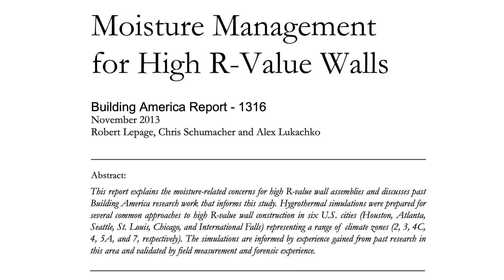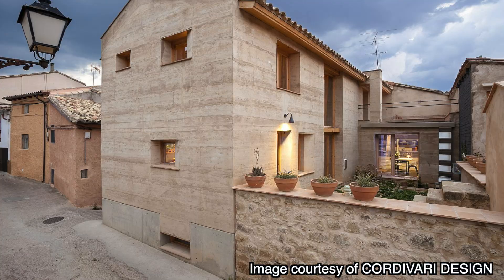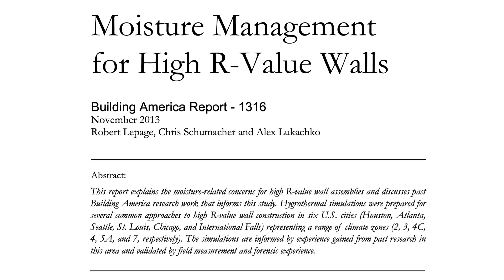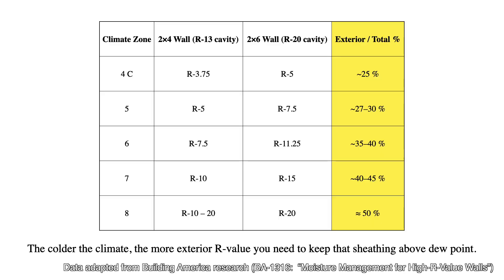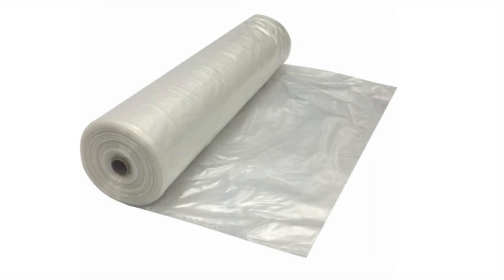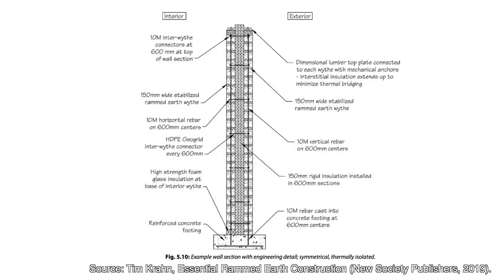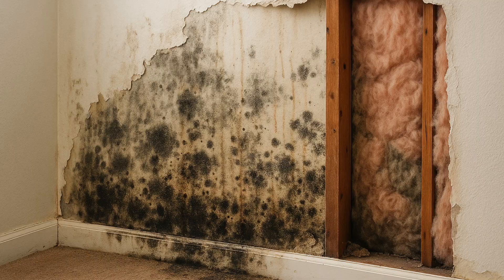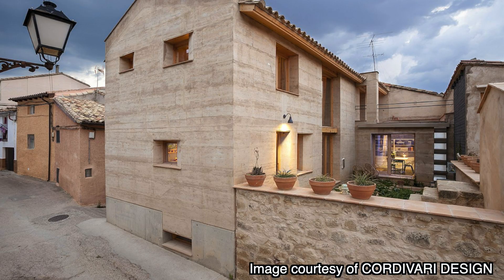Thermal Control Layer: Ancient Building Science That Modern Codes Forgot | Part IV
In our drive for energy efficiency, modern building codes have created homes that are tighter — but often sicker.
When insulation and air barriers are placed in the wrong layers, moisture gets trapped inside walls, feeding mould, rot, and bacteria.
Meanwhile, the ancient builders who worked with earth, stone, and lime understood something we’ve forgotten: thermal mass, breathability, and time.

In this episode, we’ll look at how temperature governs moisture, why today’s “green” homes often fail the people living in them, and how traditional materials like rammed earth offer a simple, durable path back to balance.

⏱️ Chapters:
00:00 Introduction: Thermal Control Layer
01:46 Temperature Governs Moisture Behaviour
03:21 What the Building Scientists Found
07:00 Thermal Mass vs Insulation
08:51 Insulation & Thermal Mass in Rammed Earth
10:16 Conclusion

• Episode 5 – Thermal Control Layer: (you’re here)

📚 References & Resources Mentioned:
* Lstiburek, Joseph. BSI-001: The Perfect Wall. Building Science Corporation, 2010.
* Lepage, Robert; Schumacher, Chris; Lukachko, Alex. Moisture Management for High R-Value Walls (Building America Report BA-1316). U.S. Department of Energy, November 2013.
* Rauch, Martin. Refined Earth: Construction & Design with Rammed Earth. Birkhäuser, 2015.
* Krahn, Tim. Essential Rammed Earth Construction: The Complete Step-by-Step Guide. New Society Publishers, 2018.

This is Episode 5 of our Four Control Layers + 1 series, exploring how water, air, vapour, and thermal layers interact — and what ancient building science can teach us about making homes that are durable, breathable, and truly healthy.